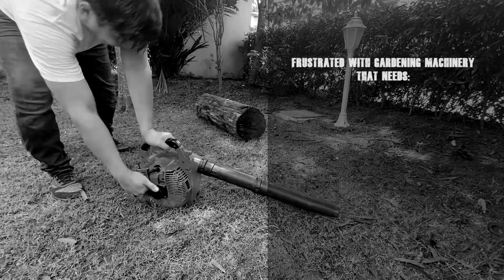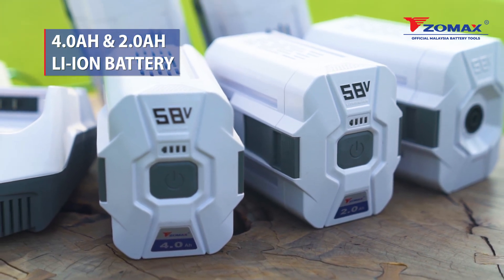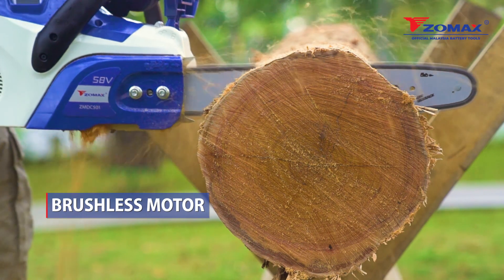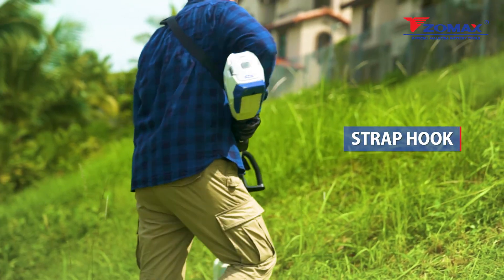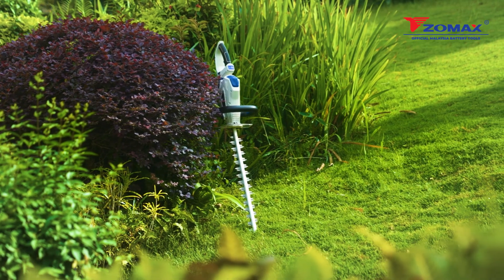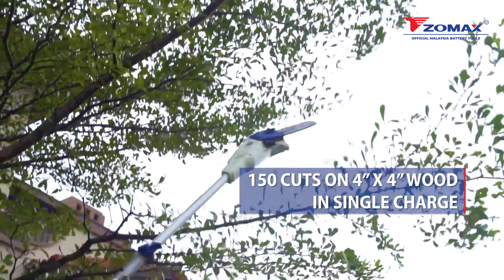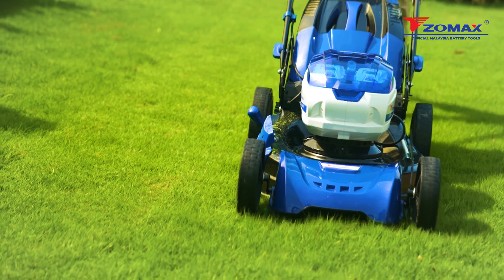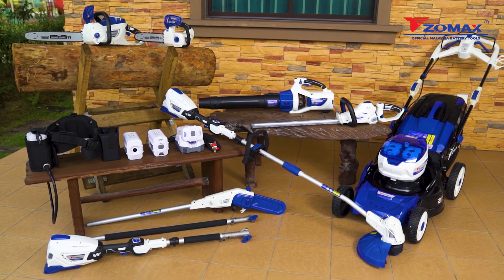ZOMAX Official Malaysia Battery Tools - Corporate Video